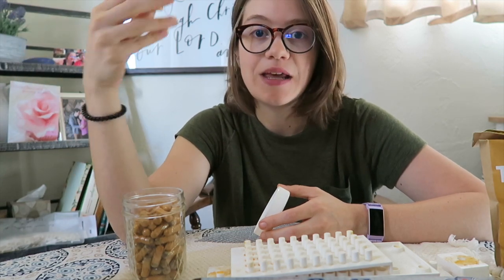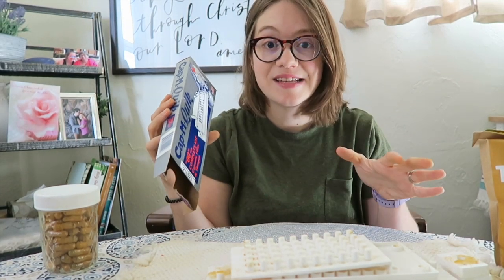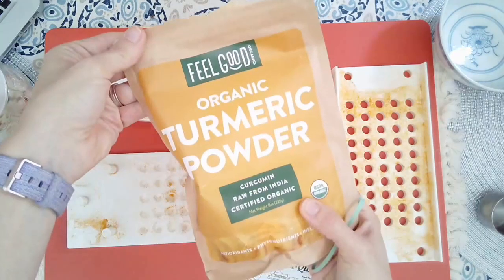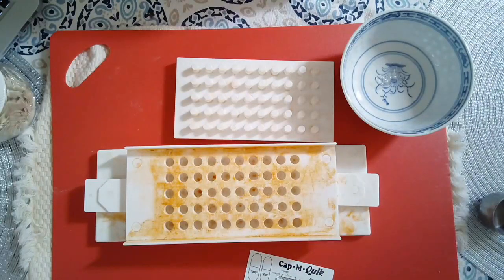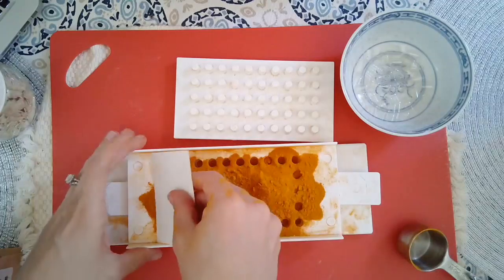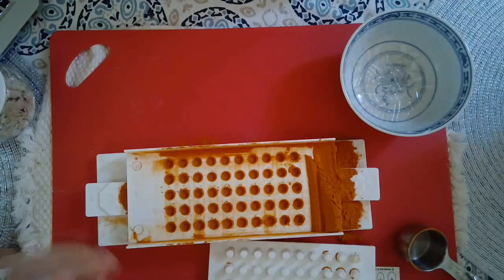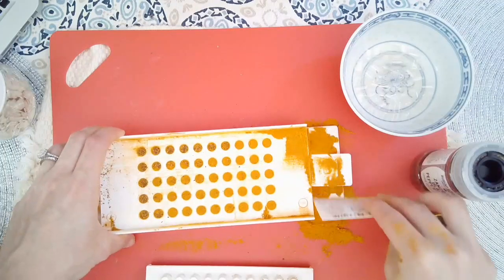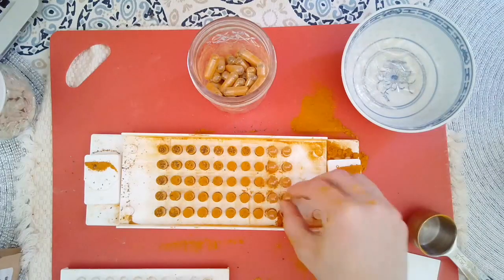Making Turmeric Capsules (Easy!)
Making Turmeric Capsules

Capsule Maker
Empty Capsules
Organic Turmeric
Organic Amla Powder

Want to help support The Jaroudi Family?
Next mtg: Wednesday, August 28, 6:30- 8:00 p.m. Murrysville Community Library, 4130 Sardis Rd.
Topic: Jazzed Up Salads: Beyond the Lettuce. Bring a topping; lettuce & dressings provided for a salad bar!
Nurish Box FIRST EVER whole-food, plant-based subscription box!
Misfit Market Discount
Pittsburgh Plant Based Group
💌Send some love!